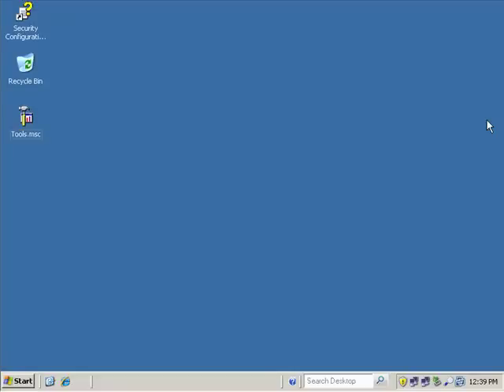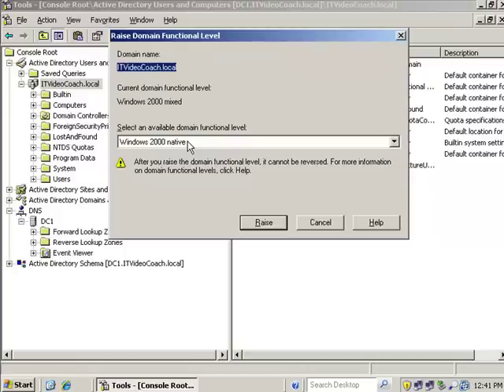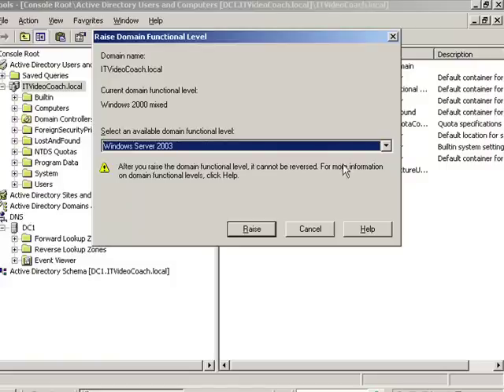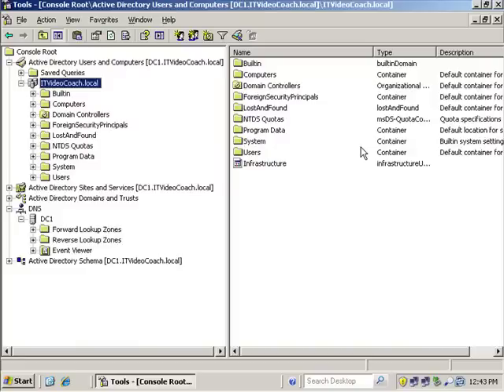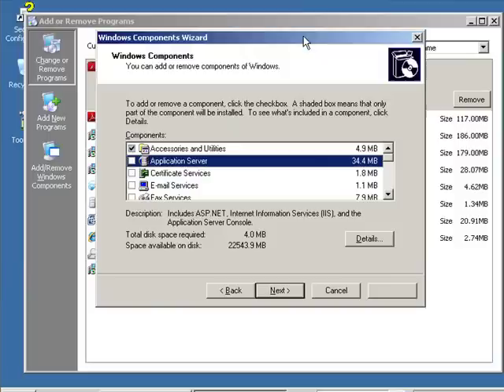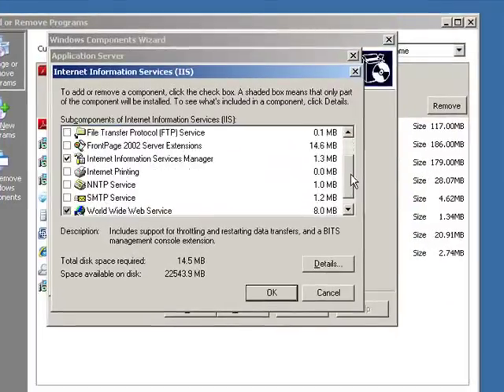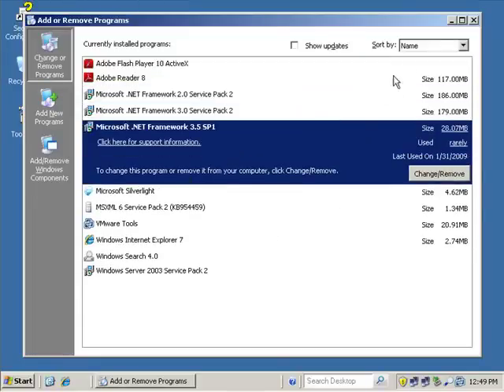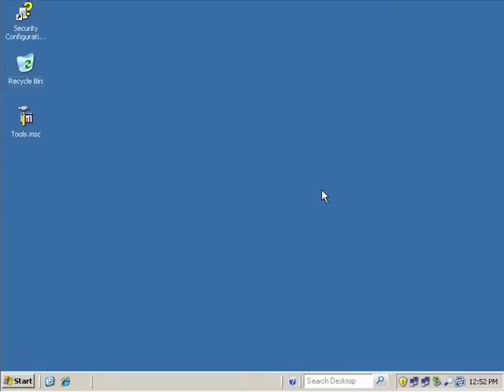Preparing for Installing Exchange 2007 Part 3 of 4 Narrated by: William Grismore MCT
Preparing for Intalling Exchange Server 2007 - Fully narrarted - Part 3 of 4 by: William Grismore (MCT) Microsoft Certified Trainer. In Part 3 of 4 we will show you how to raise the domain functional level to Native, how to install IIS, and make sure you have the MMC 3.0, the latest version of the .net framework,  and Windows Powershell 1.0 installed.